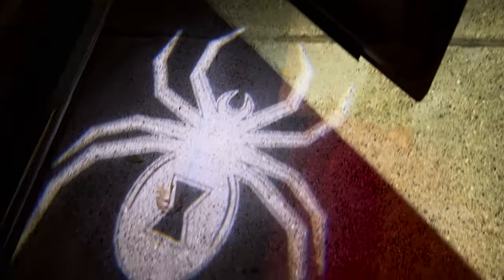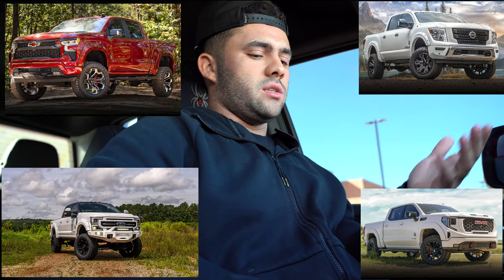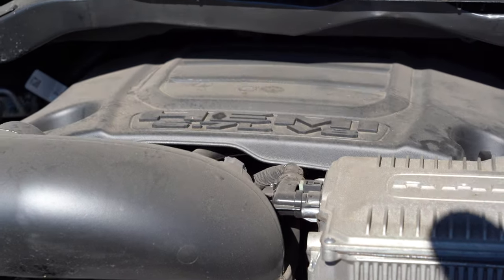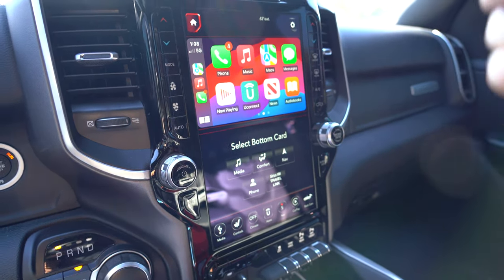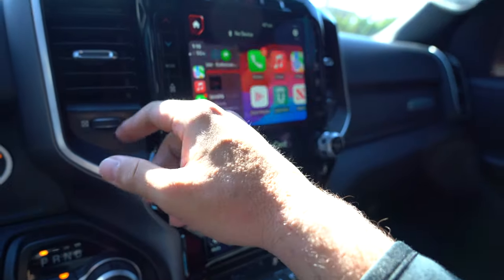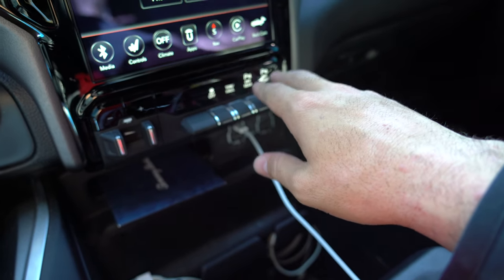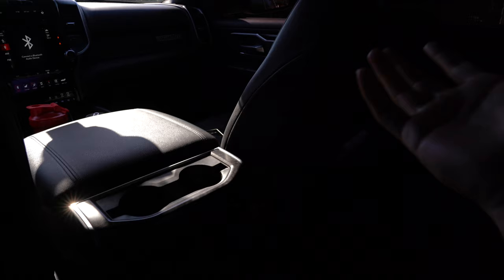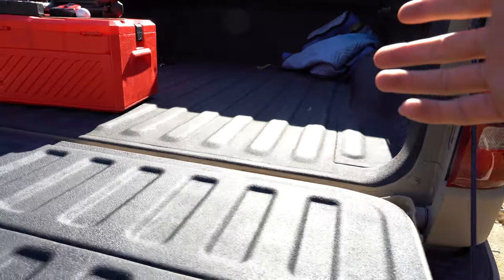A Look At My One of a Kind Pickup Truck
AJP Vlogs 002

We are back with Vlog002! This one takes you to the automotive side of my life that I really enjoy. I can be a bit of a nerd and super techinical at times but I really do love all kinds of cars, trains, planes and more. Comment what your dream car would be!